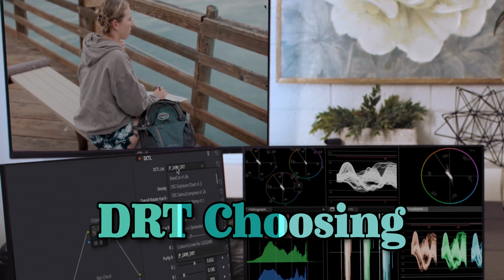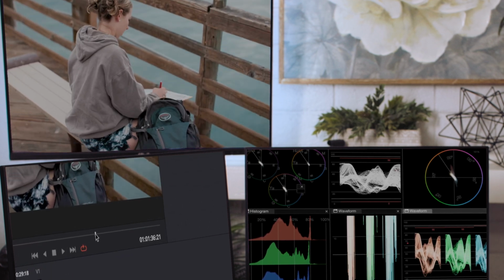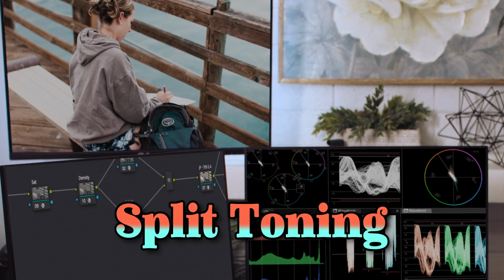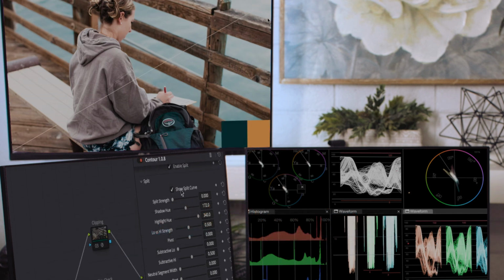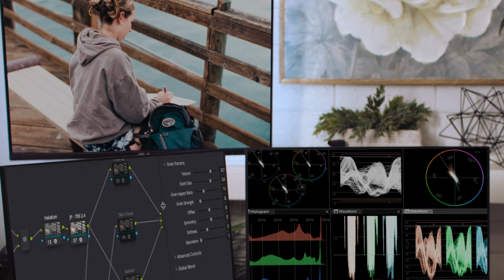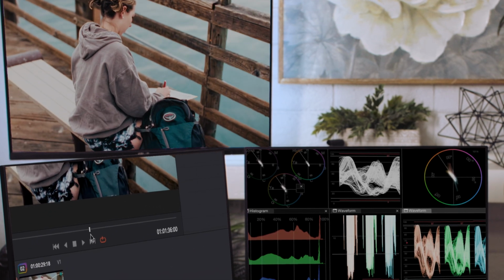Develop this Shot w/ Happy Little Node Trees | The Joy of Colour Grading w/ a Pro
With the theoretical story that this girl has bad breath, ask what she is doing at the beach. How does the narrative influence the color? Let's go to a special place.
Start your look development at the end of the node tree and let the branches cover all the shots.
Want your film or commercial professionally color-graded?
In this video, we start at the top of the tree to build the look of your cinematic scenes. Whether you're a beginner eager to learn color grading or a professional looking to hire a colorist, this tutorial is inspired by the soothing and informative style of Bob Ross, we’ll guide you step-by-step through the process of crafting a stunning cinematic look for your videos.